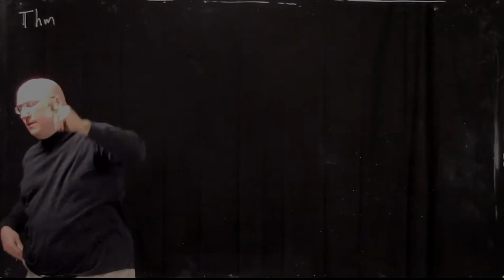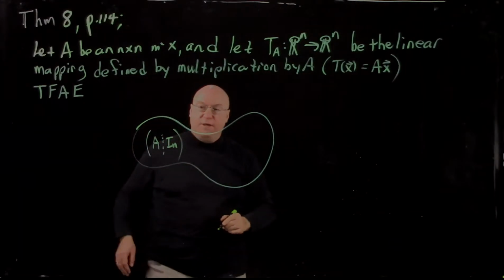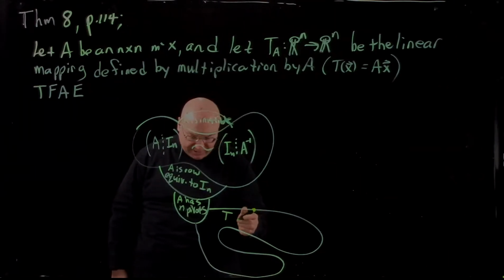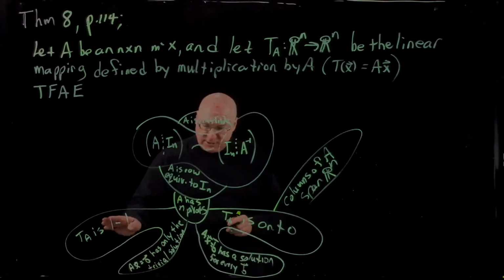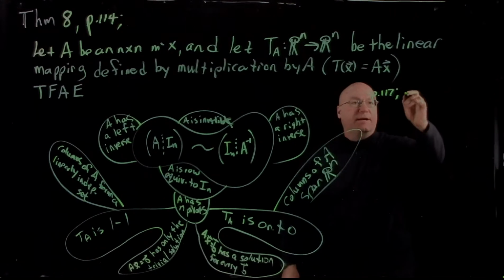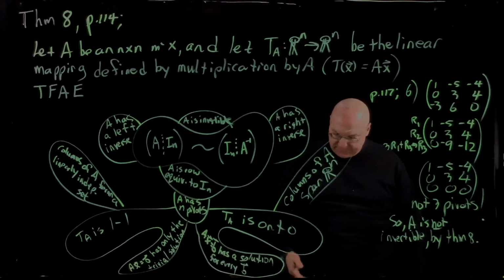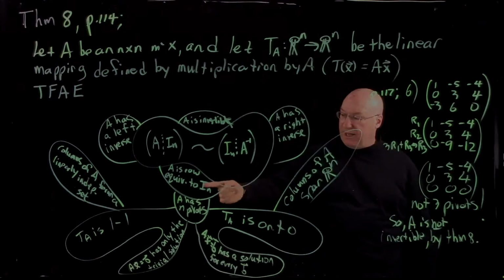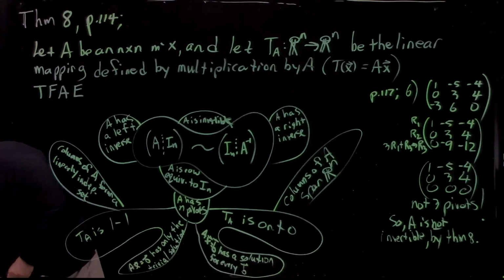Goggle eyed Alien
A goggle-eyed alien illustrates an important theorem in Linear Algebra.